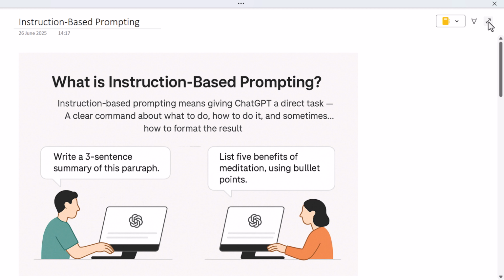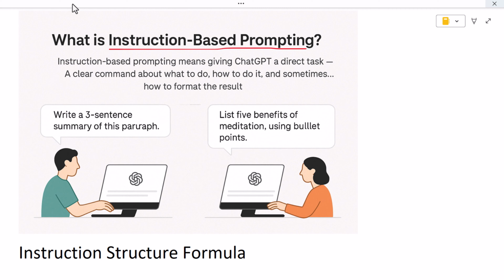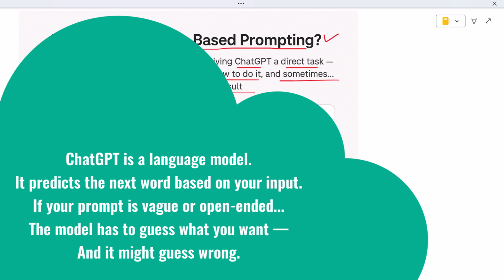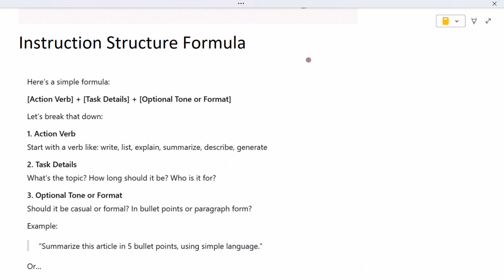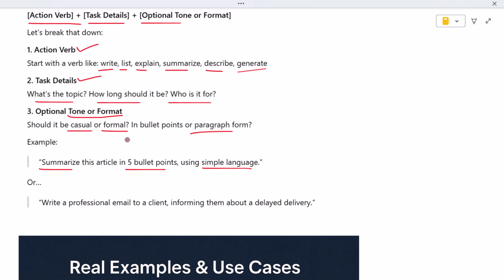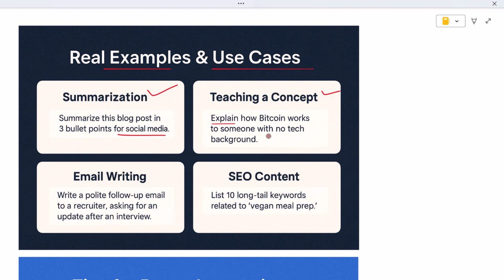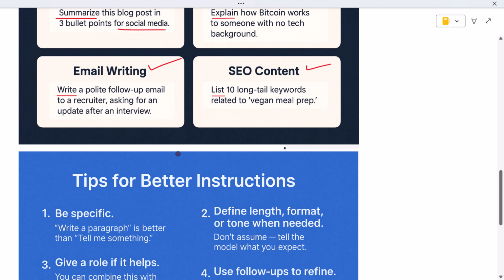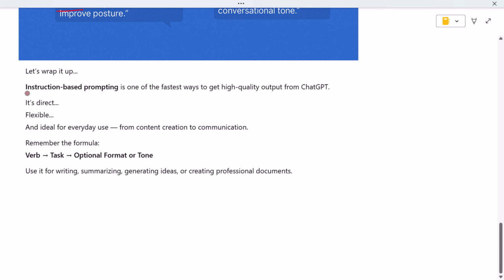Instruction-Based Prompting Explained – ChatGPT Prompt Engineering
In this video, you'll learn what Instruction-Based Prompting is
and how to use it in ChatGPT to get precise, structured, and
accurate responses every single time.

We walk through real ChatGPT examples showing how clear instructions
like format, tone, length, and context can completely transform
the quality of AI output — perfect for beginners and developers alike.